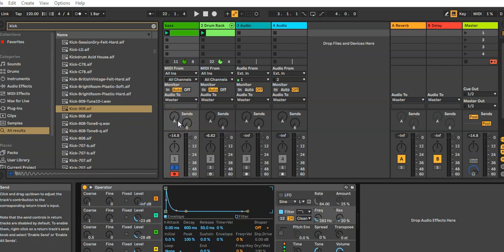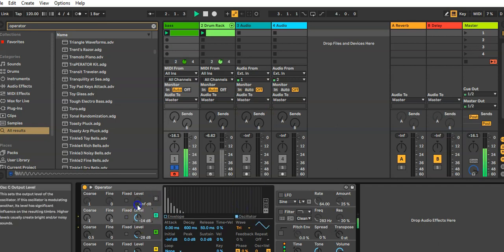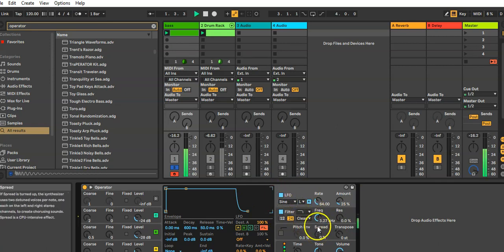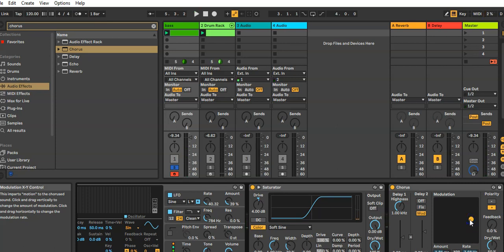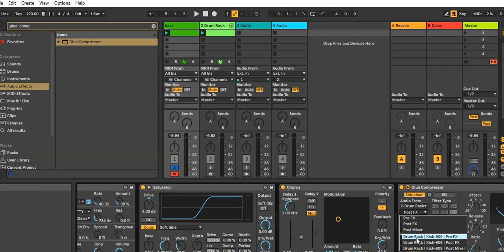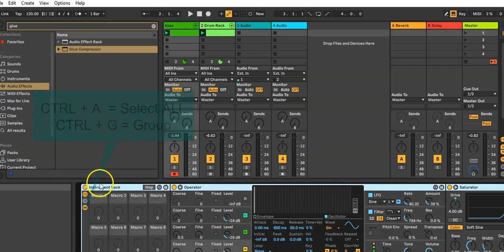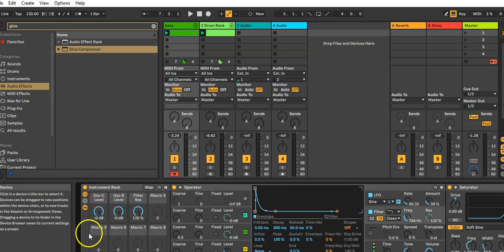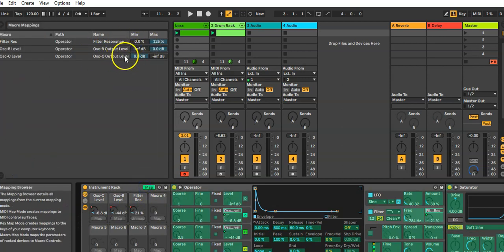fat bass from scratch Ableton Live tutorial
In this tutorial, I explain how to create a fat bass from scratch in Ableton Live.